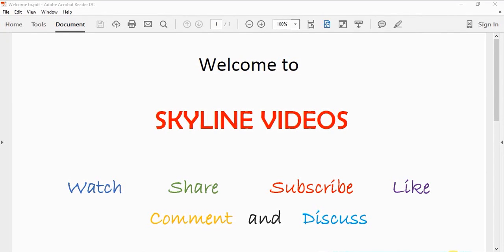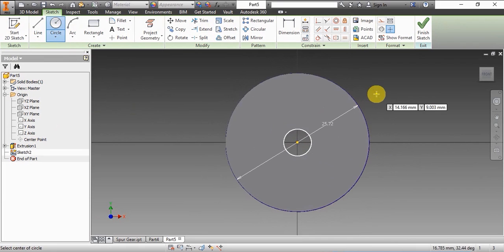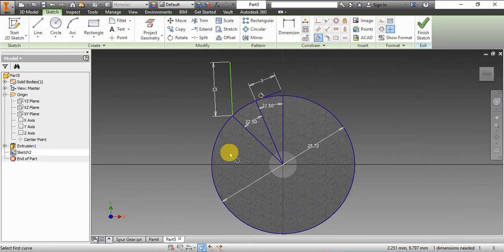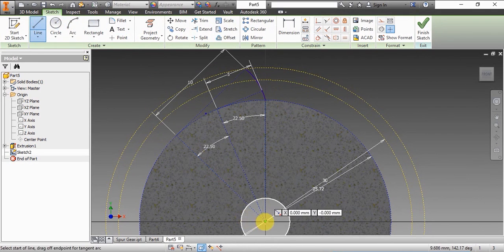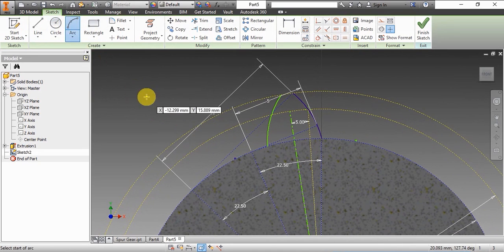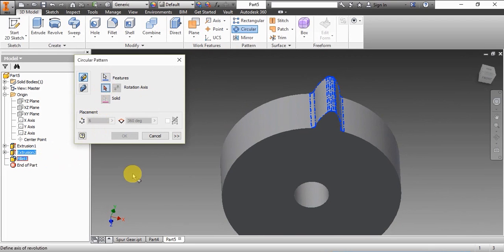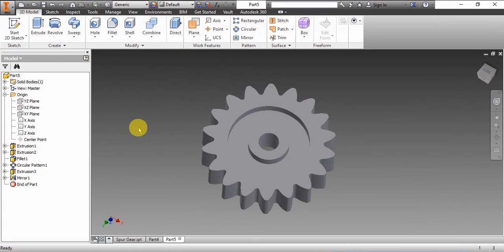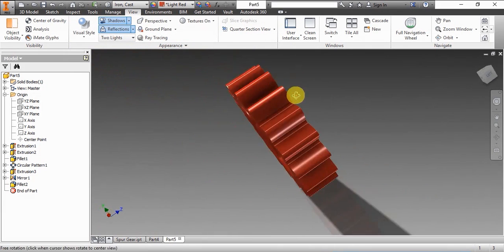How to design a Spur Gear | Part Modelling |Autodesk Inventor Tutorials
This Video Covers how to Draw a Spur Gear using Involute profile.